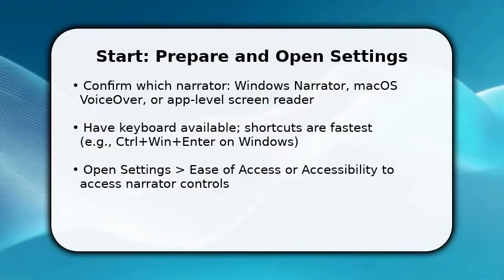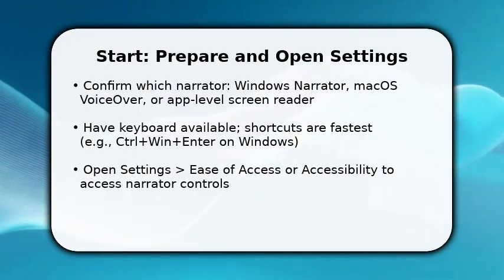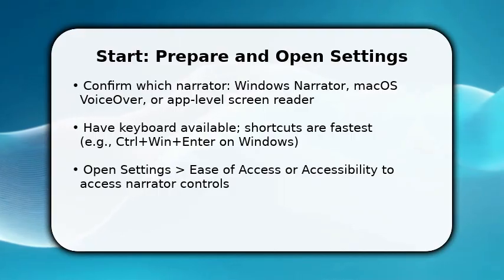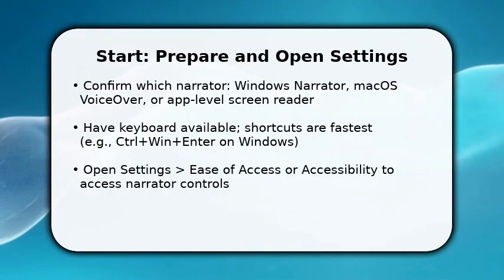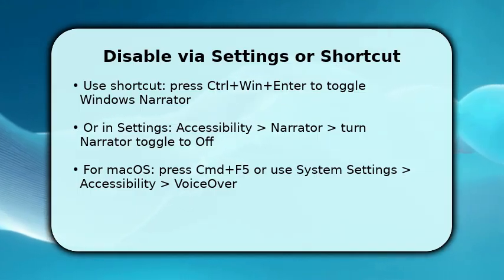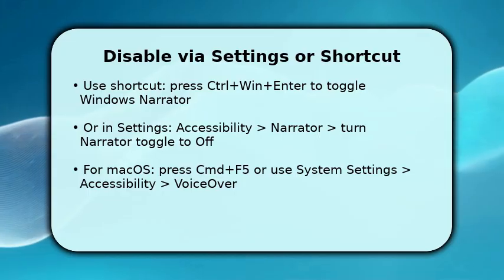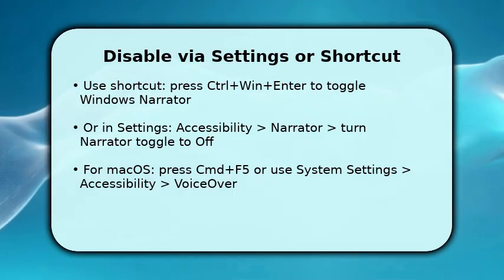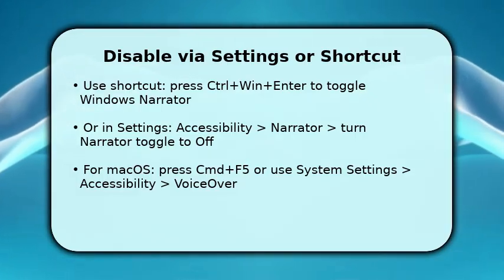How to Turn Off the Narrator - Step by Step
Learn the precise steps to disable your device' extranarrator. This video guides you through a simple process, ensuring privacy and focus during use.

how to turn off narrator, disable audio guide, remove voice prompt, turning off screen reader, audio control settings, privacy mode on device, focus without distractions, narration toggle function, screen reading software deactivate